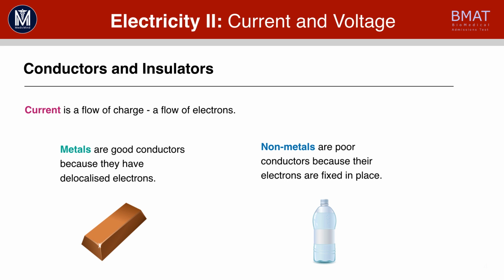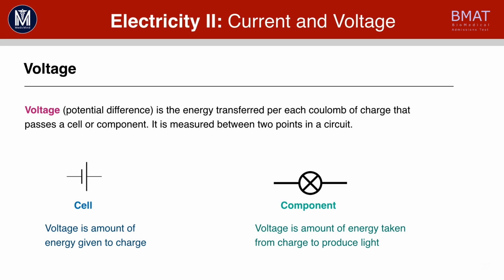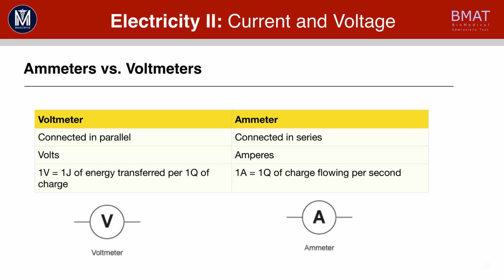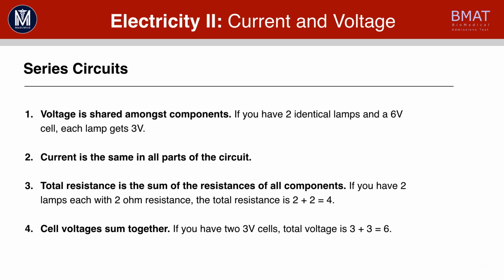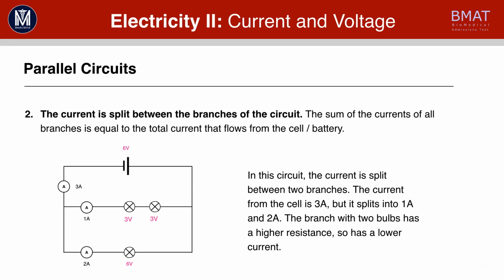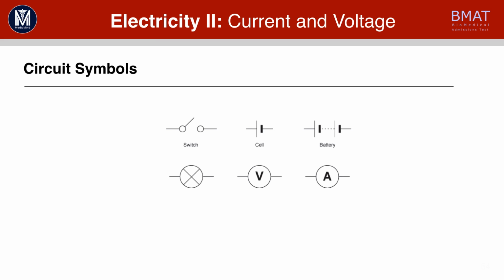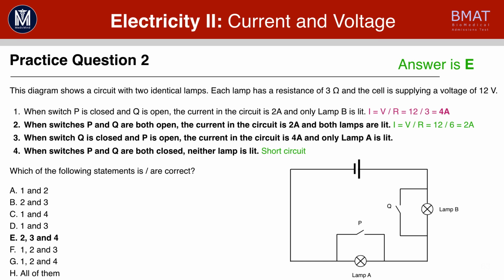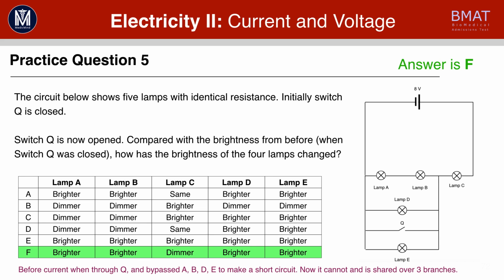BMAT Section 2 Physics | Current & Voltage | Medic Mind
BMAT Section 2 Physics | Current & Voltage
Full BMAT Course from Medic Mind -